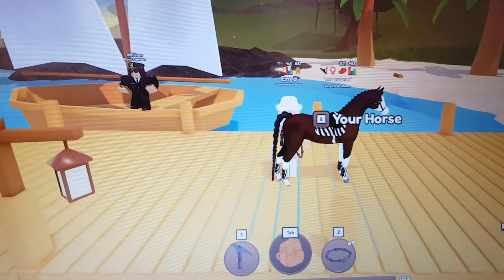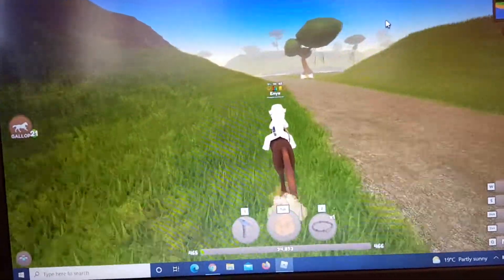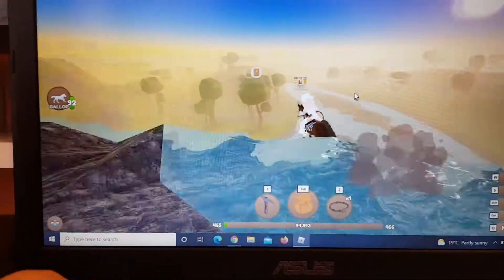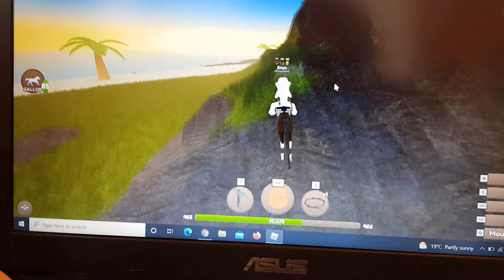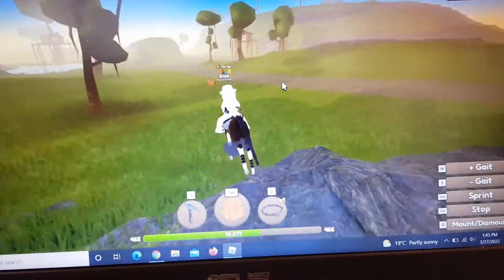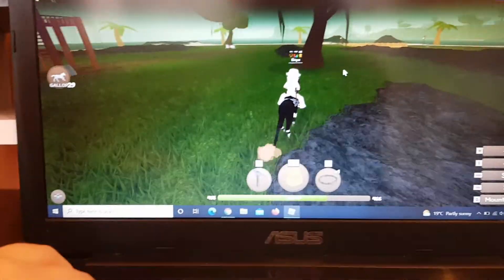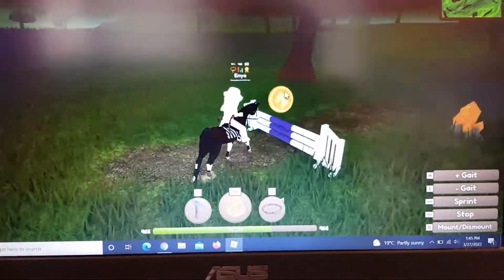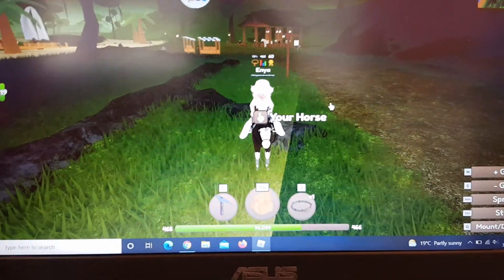Tour of Jungle Island! (Read desk)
Wow, you have gotten so far.

Game - Wild Horse Islands.
Roblox.

Hope yall enjoyed this tour of Jungle Island!
Make sure to leave an like if you did enjoy! :)

Heres some luck sprinkles for your next adventure. 🍀